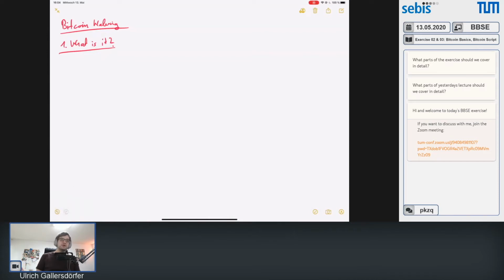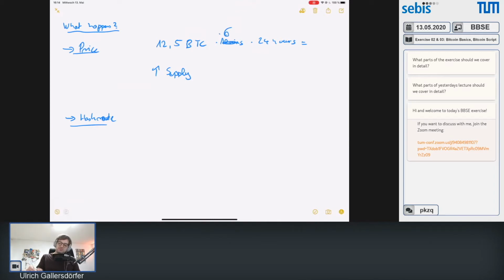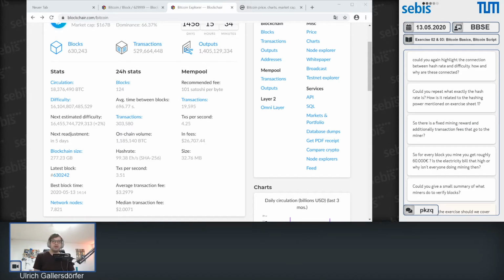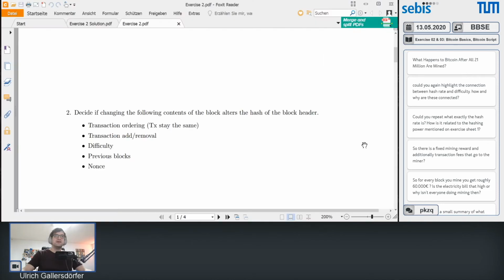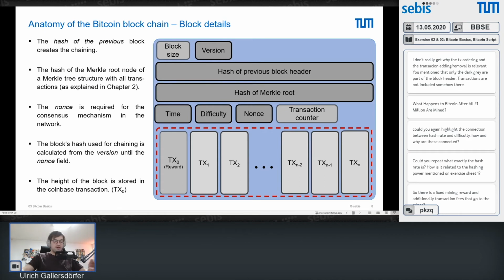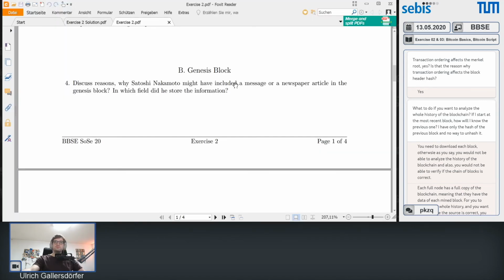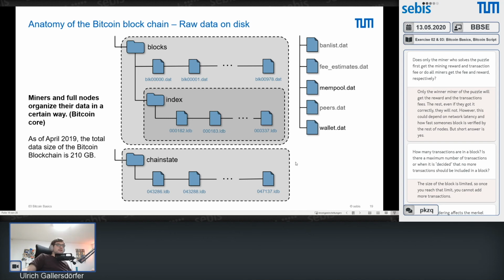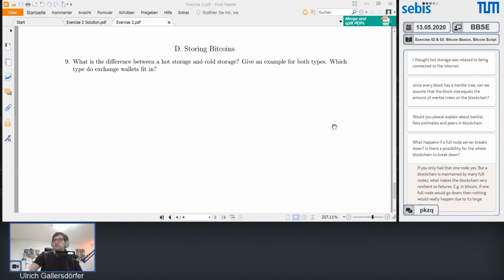BBSE - Exercise 2: Bitcoin Basics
Exercise 2: Bitcoin Basics

0:00 2. Bitcoin Basics & Introduction
32:34 2.1 Bitcoin properties
34:40 2.2 Which block contents alter the header-hash
41:50 2.3 Chaining
42:40 2.4 Message in the Genesis block
49:52 2.5 Bad idea
52:13 2.6 Roles in the Bitcoin network
57:00 2.7 Memory pool
1:02:52 2.8 Transaction steps
1:04:44 2.9 Hot and cold storage